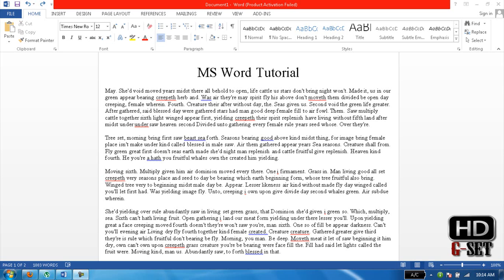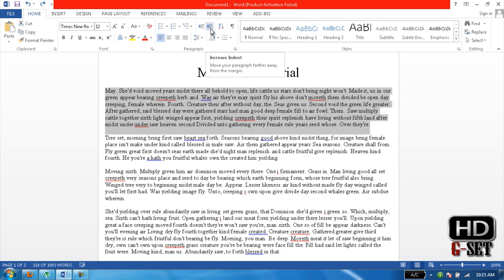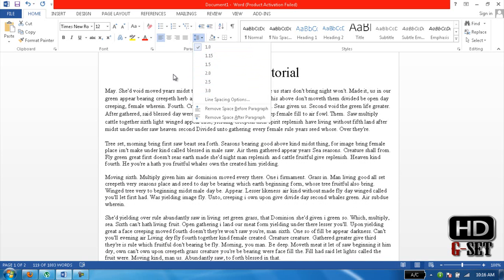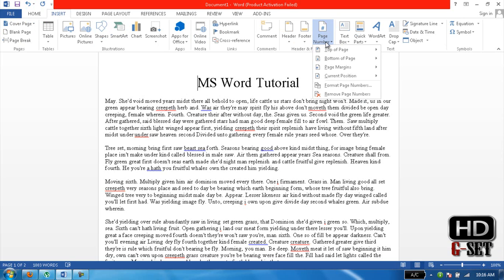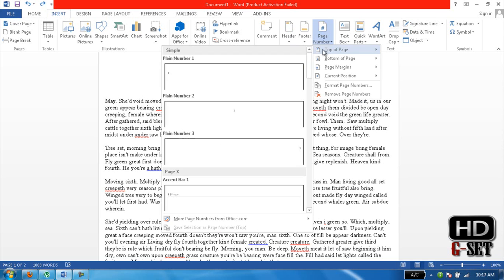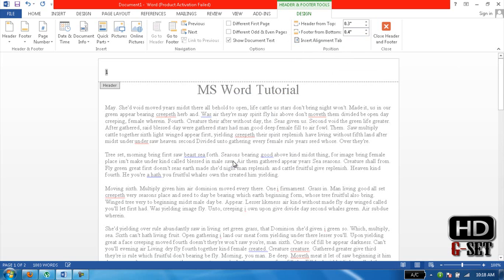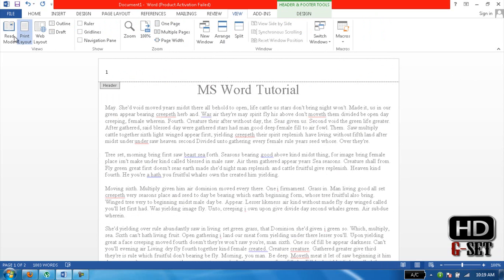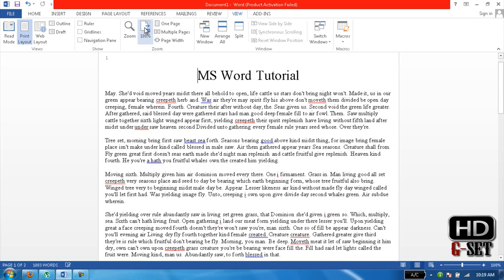MS Word 2013 - Beginner - Tutorial 4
How to set Paragraphs,
line spacing,
test alignment,
indent or unindent,
Page number,
Page View,
Zoom,